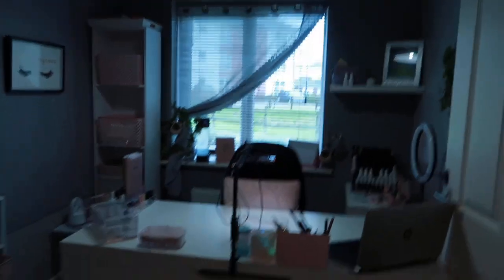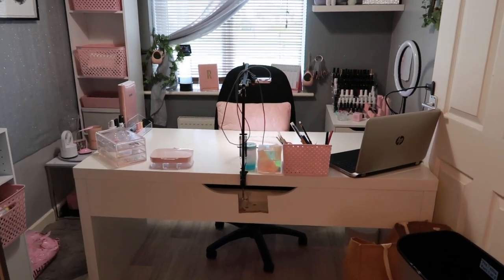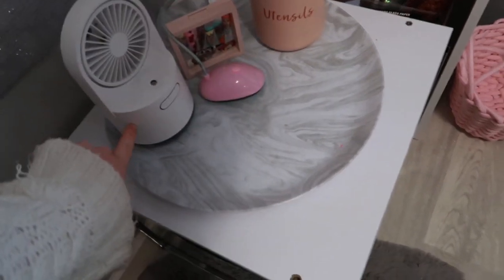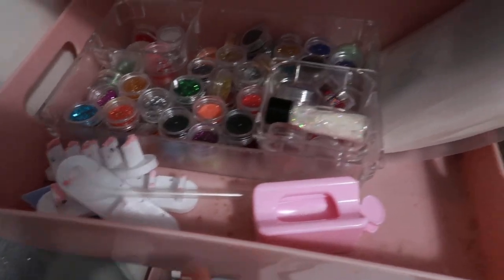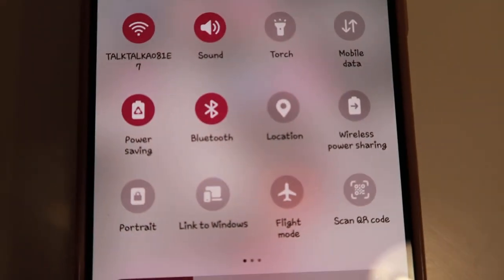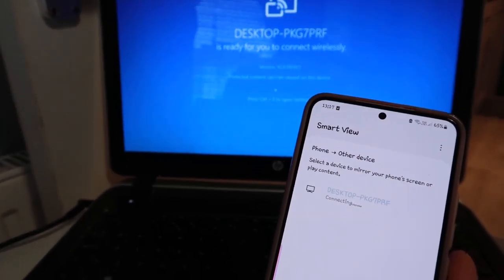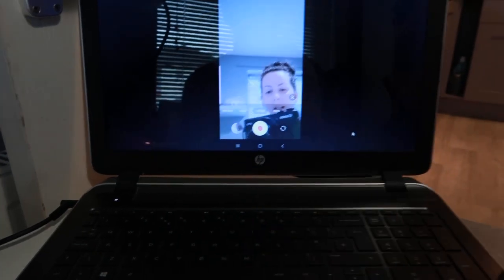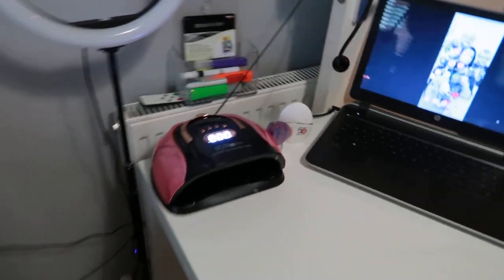Nail room tour - new 2023 PLUS How i film nails using my laptop connected to my phone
Hey guys. really hope you like this video!

i love the way my room looks. its not as nice as some I've seen on here 😂 but I'm happy with it. I've got more clothing hauls coming also! yey!!

Using code Bex5

Bex15